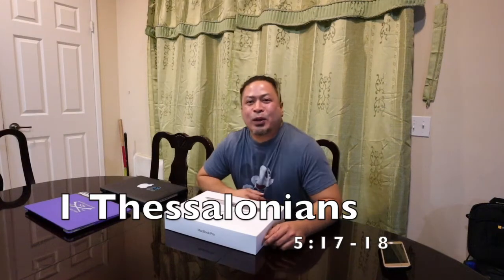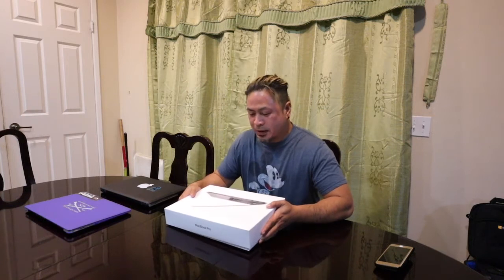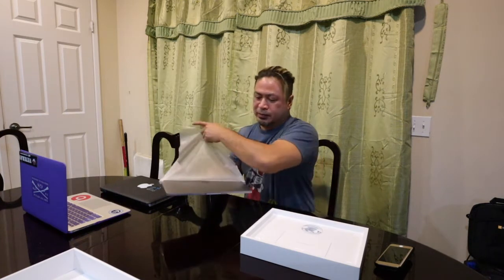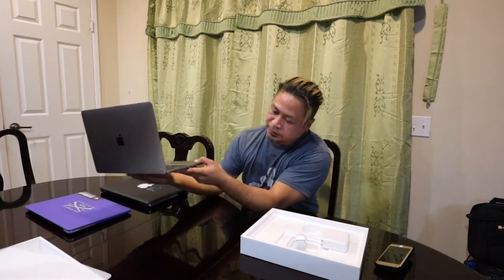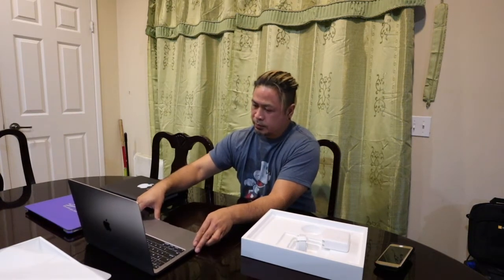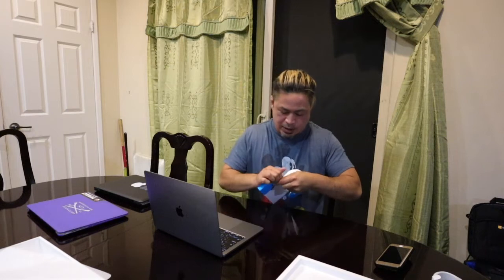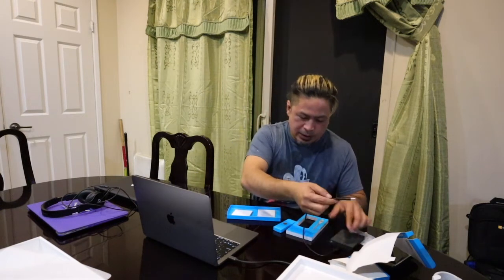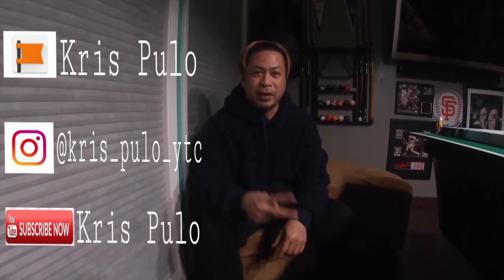Unboxing a MacBook Pro/My Mac Air was full of memory/PinoyVlog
Ever since I started using Final Cut Pro X my Mac Air was slowing down. It was because of a low RAM on the Mac. And since I have been doing a lot of Youtube now I needed to upgrade to a MacBook Pro.

Thank you for dropping by. Thanks once again for all your support.